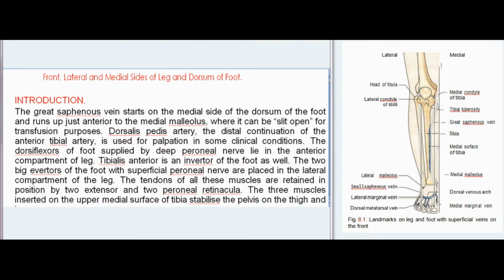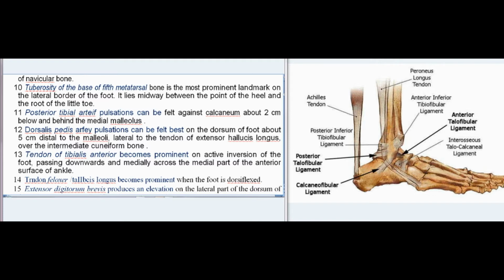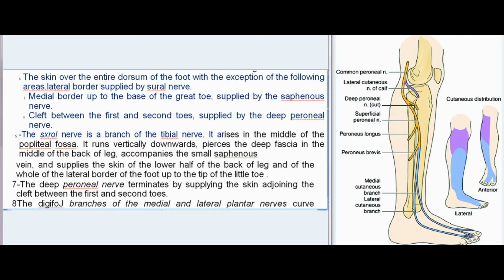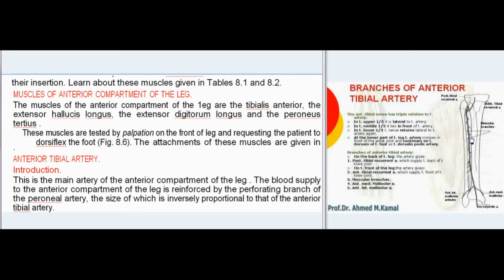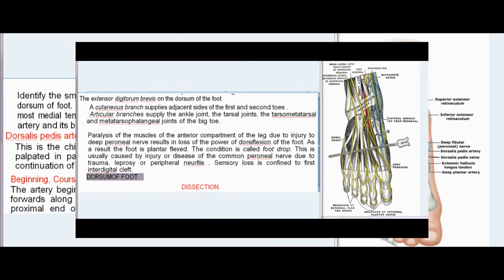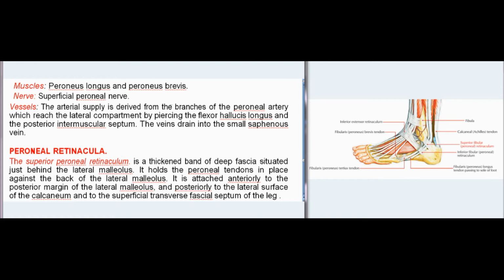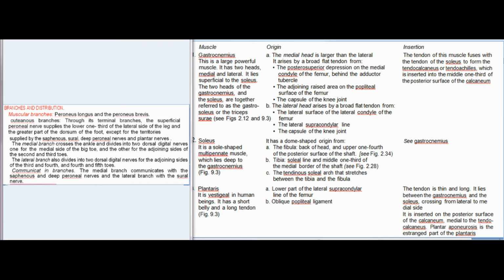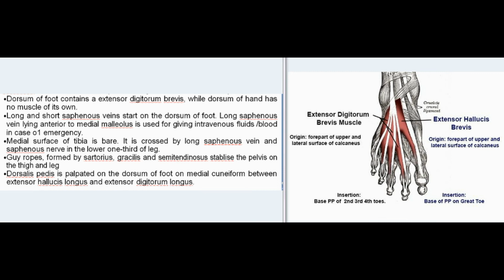Essentials Of Medical Anatomy: Front, Lateral and Medial Sides of Leg and Dorsum of Foot.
Front, Lateral and Medial Sides of Leg and Dorsum of Foot.

INTRODUCTION.
The great saphenous vein starts on the medial side of the dorsum of the foot and runs up just anterior to the medial malleolus, where it can be “slit open” for transfusion purposes. Dorsalis pedis artery, the distal continuation of the anterior tibial artery, is used for palpation in some clinical conditions. The dorsiflexors of foot supplied by deep peroneal nerve lie in the anterior compartment of leg. Tibialis anterior is an invertor of the foot as well. The two big evertors of the foot with superficial peroneal nerve are placed in the lateral compartment of the leg. The tendons of all these muscles are retained in position by two extensor and two peroneal retinacula. The three muscles inserted on the upper medial surface of tibia stabilise the pelvis on the thigh and leg .
surface landmarks.
1 Medial and lateral condyles of tibia are felt better in a flexed knee with the thigh flexed and laterally rotated .
1 Tibial tuberosity is a bony prominence on the front of the upper part of tibia, 2.5 cm distal to the knee
joint line passing through the upper margins of the tibial condyles. The tuberosity provides attachment to ligamentum patellae above, and is continuous with the shin below.
2 Head of the fibula lies posterolaterally at the level of tibial tuberosity. It serves as a guide to common peroneal nerve which winds around the posterolateral aspect of the neck of fibula.
3 Shin is the subcutaneous anterior border of tibia. It is sinuously curved and extends from the tibial tuberosity to the anterior margin of the medial malleolus. It is better defined in the upper part than in the lower part.

2 Medial surface of tihia is subcutaneous, except in the uppermost part where it is crossed by the tendons of sartorius, gracilis and semitendinosus. Great saphenous vein crosses lower one-third of the surface, running obliquely upwards and backwards from the anterior border of medial malleolus.
3 Medial border of tibia is palpable throughout its whole extent. The saphenous nerve and great saphenous vein run partly along it.
Gastrocnemius and the underlying solrfls form the fleshy prominence of the calf. These muscles become prominent when heel is raised as standing on toes. Tendocalcaneus is the strong, thick tendon o1 these muscles; it is attached below to the posterior surface of calcaneum.
4 Medial malleolus is the bony prominence on the medial side of ankle. It is formed by a downwards projection from the medial surface of the lower end of tibia.
5 Lateral malleolus is the bony prominence on the lateral side of ankle. It is formed by the lower end of fibula. It is larger but narrower than the medial malleolus, and its tip is 0.5 cm below that of the medial malleolus. The posterior borders of two malleoli are in the same coronal plane, but the anterior border of lateral malleolus is about 1.5 cm behind that of the medial malleolus.
6 Peroneal trochlea, when present, is felt as a little prominence about a finger-breadthbelow the lateral malleolus. Peroneus brevis passes above and the peroneus longus below the trochlea.
7 Sustentaculum fali can be felt about a thumb-breadth below the medial malleolus.
8 Tuberosity of navicular bone is a low bony prominence felt 2.5 to 3.75 cm anteroinferior to the medial malleolus, about midway between the back of the heel and root of the big toe.
9 Head of the talus lies above the line joining the sustentaculum tali and tuberosity of navicular bone.